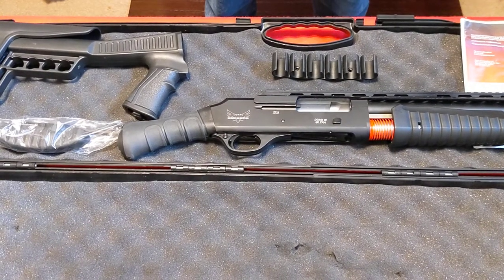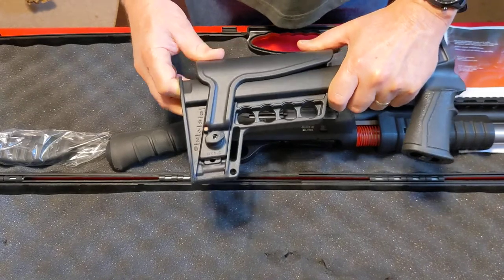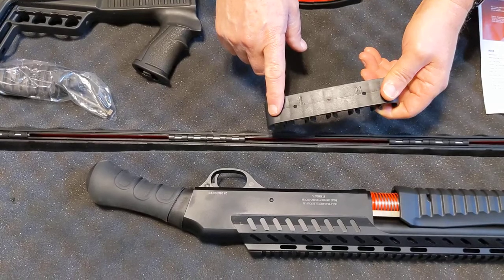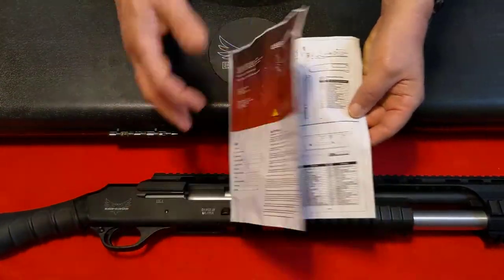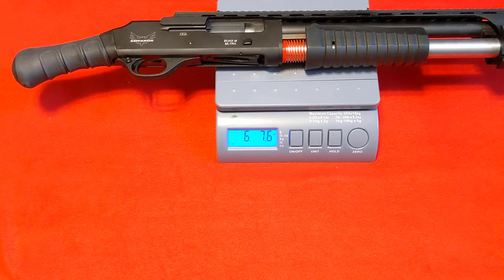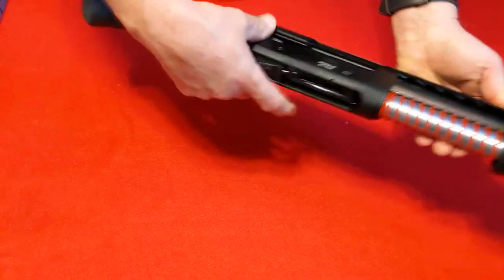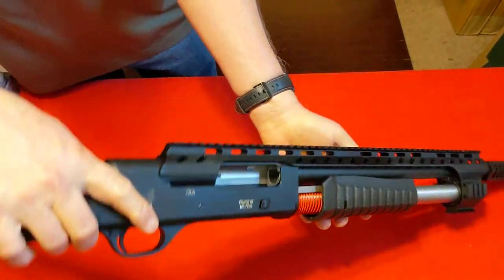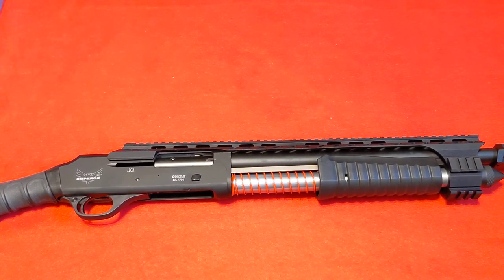Emperor Arms DUKE III ULTRA 12GA 18.5" BRL PUMP NON NFA GEN 2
Duke III NON NFA 12ga Pump Firearm with spring assist, tactical stock, shell holder, flip up sights, and case.